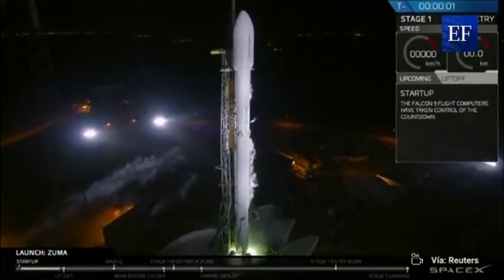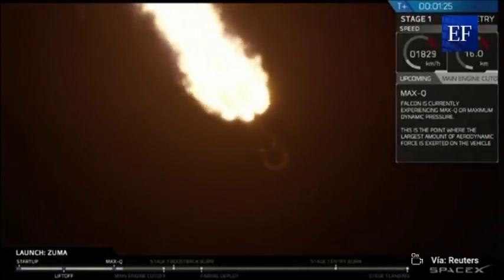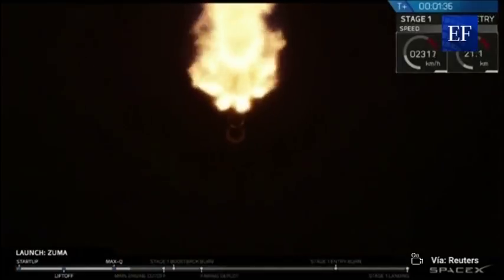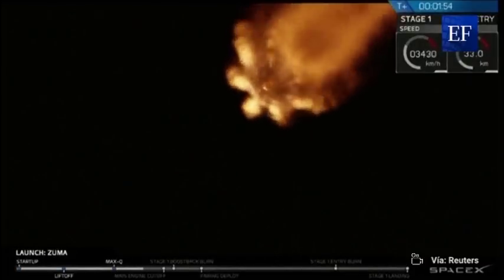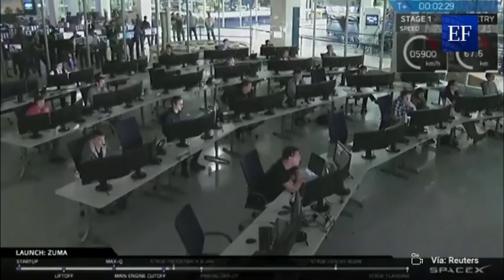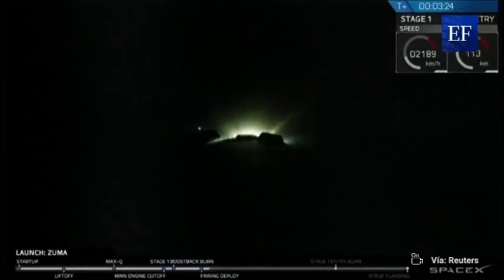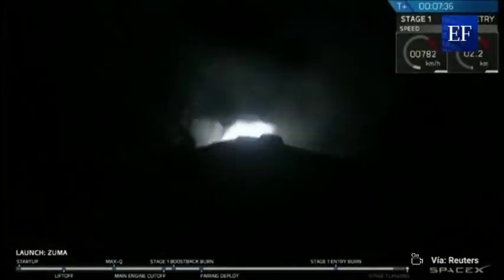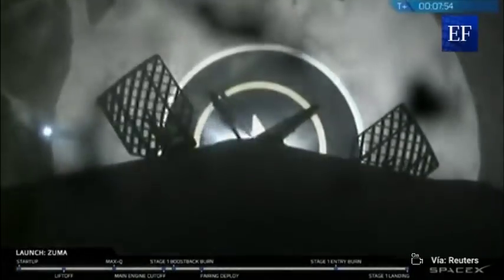Lanzamiento del cohete Falcon 9 de SpaceX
SpaceX lanzó el cohete Falcon 9 para la misión secreta 'Zuma'.